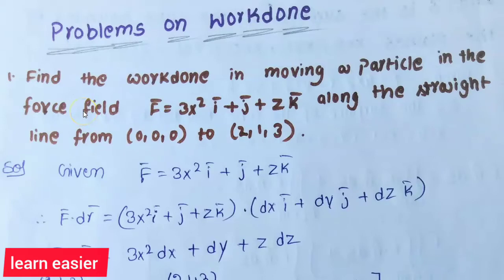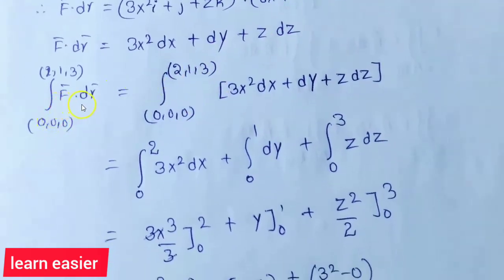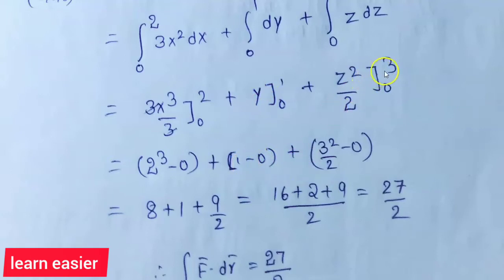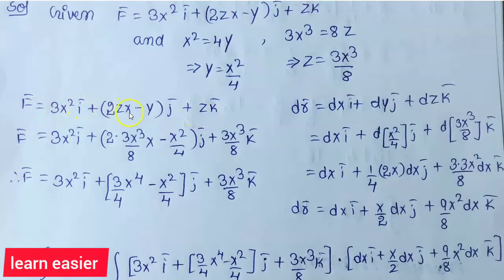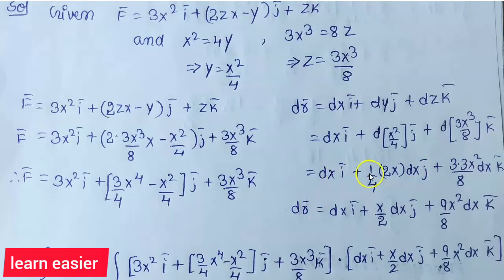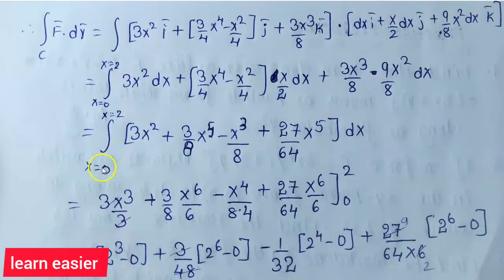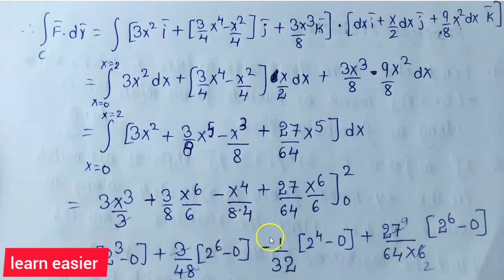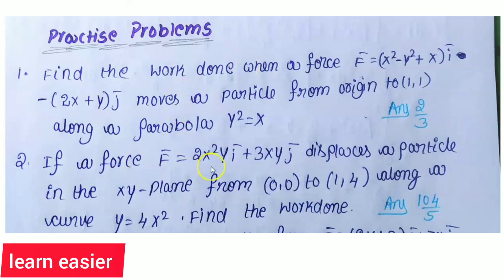vector integration- problems on workdone